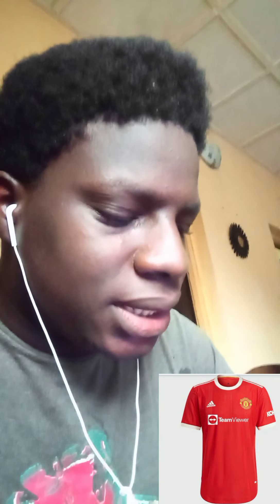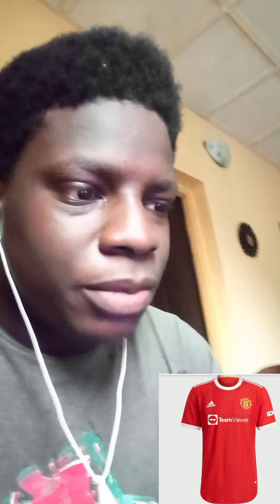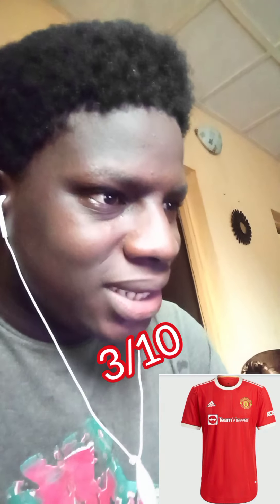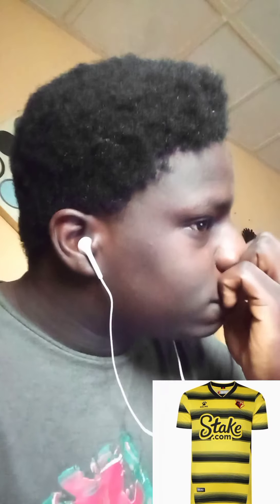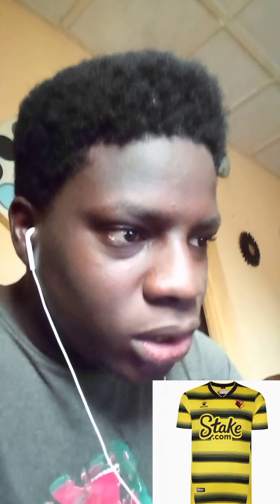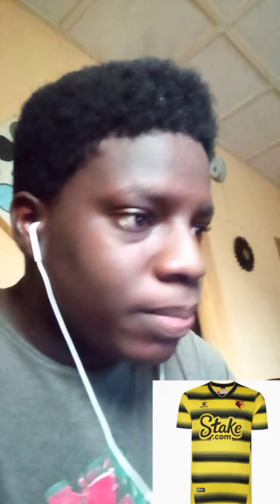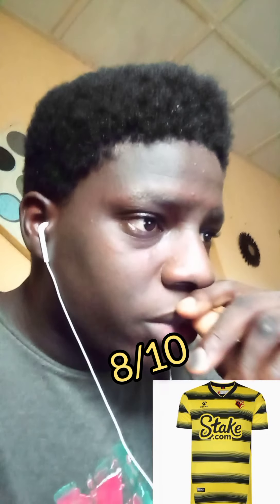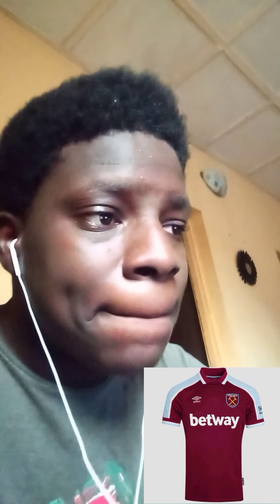Rating/Ranking Every Premier League 21/22 Home Kit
Watch me rate each premier league jersey from The Best to the Worst